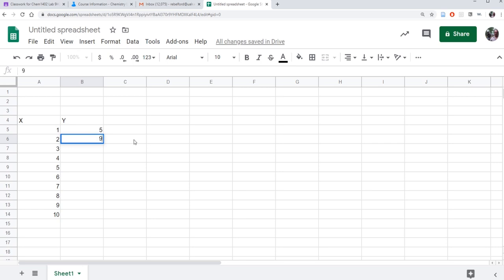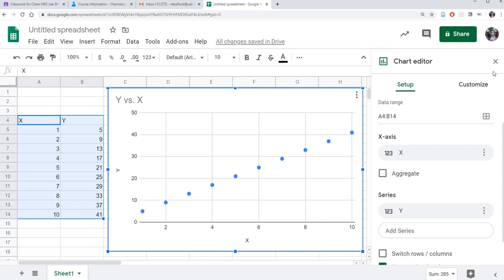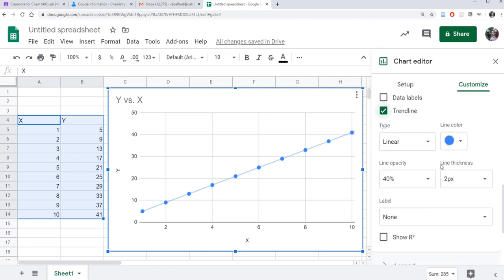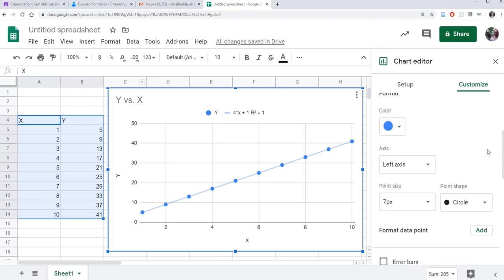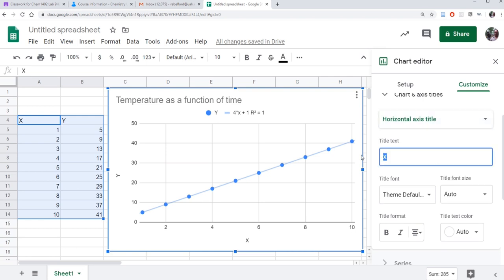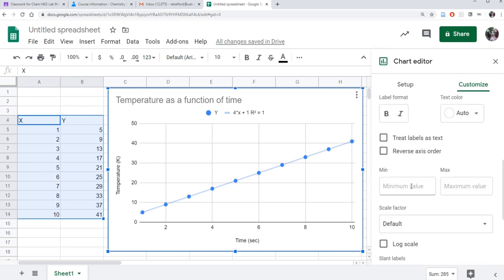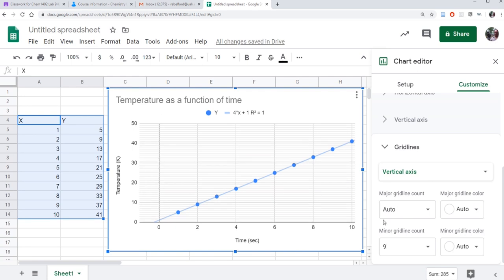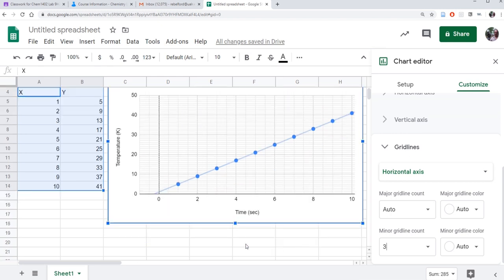1402 Graphing with Google Sheets Tutorial